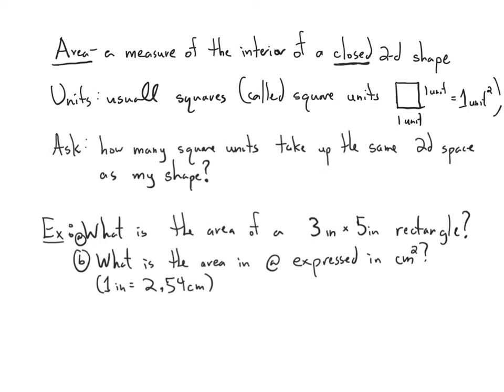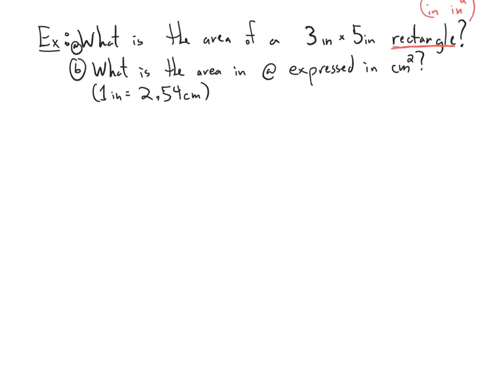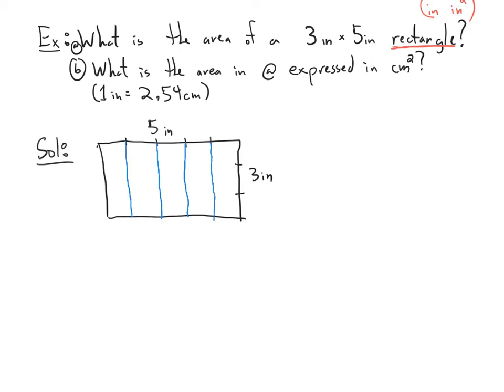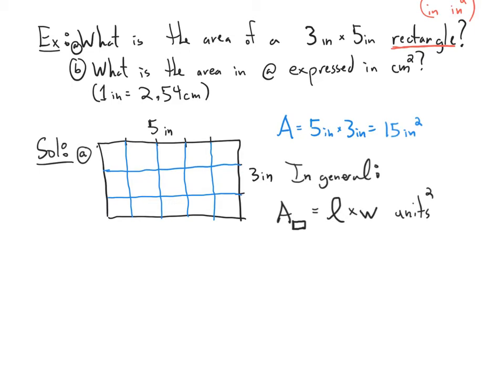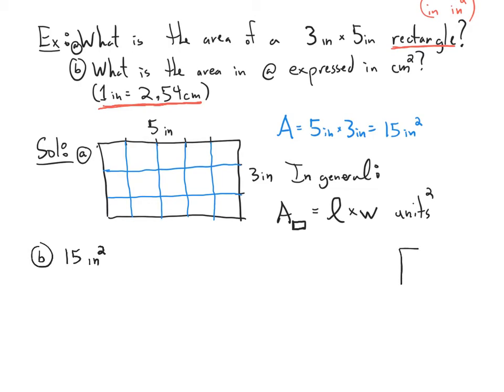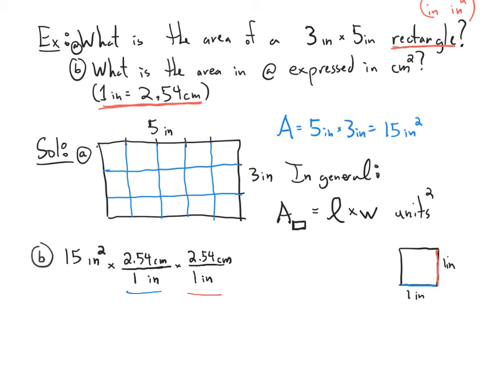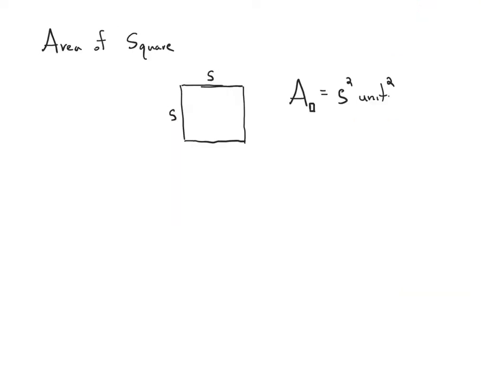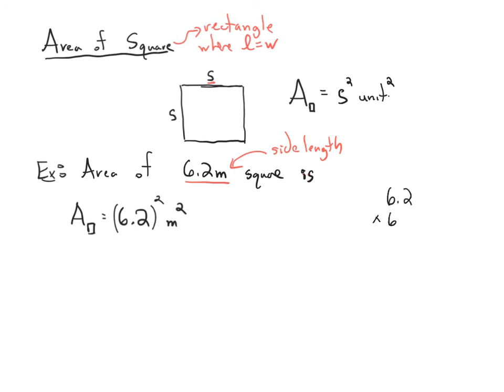11.2 Intro to Area